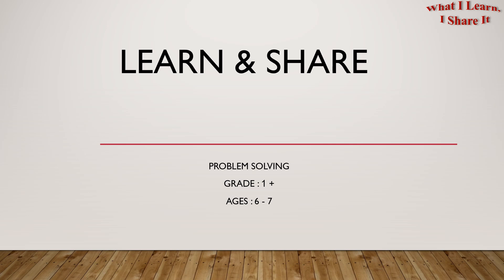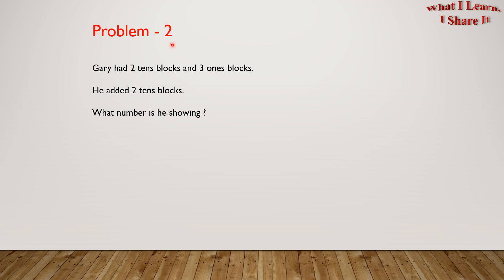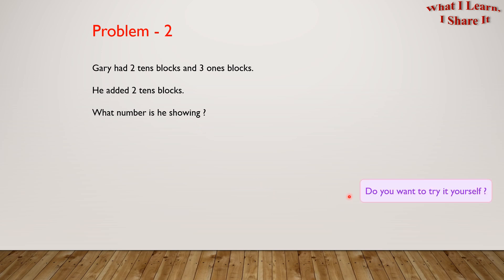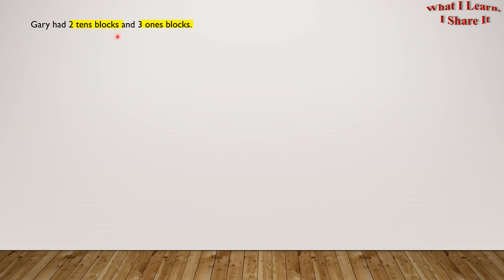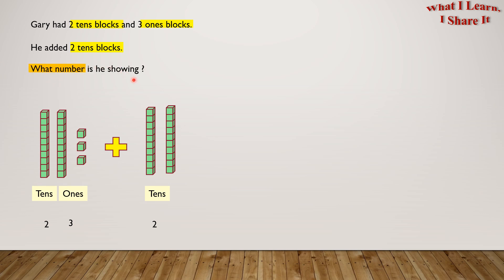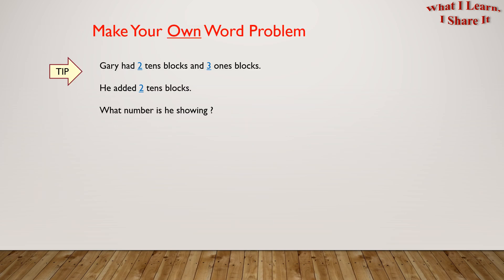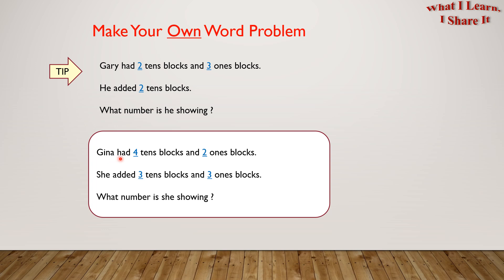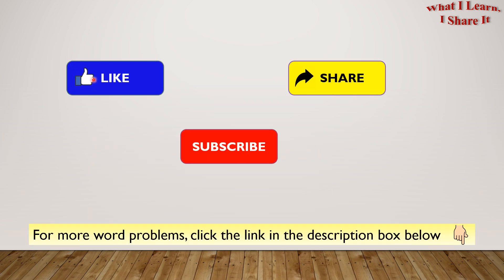Addition with Place Value blocks | Grade 1 Math | Word Problem 2 | Create your own Word Problem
In this video, we are going to see how we can add using place value blocks. It is another problem for 1st-grade kids.